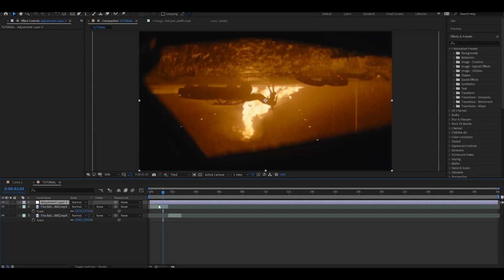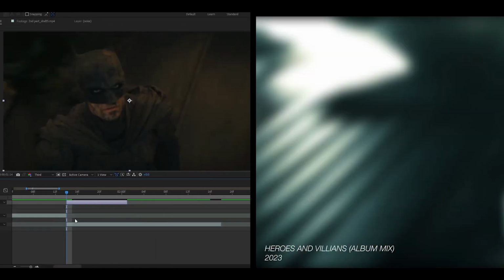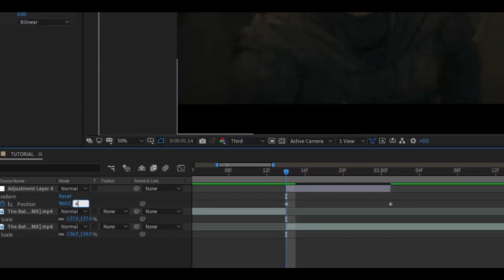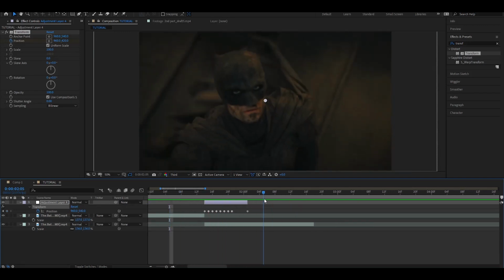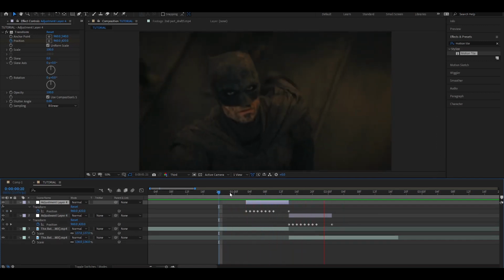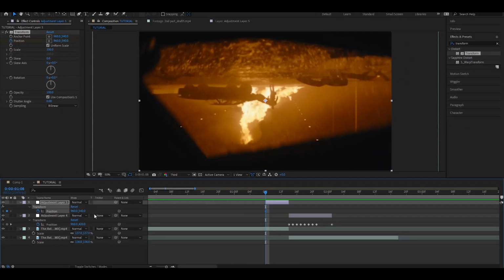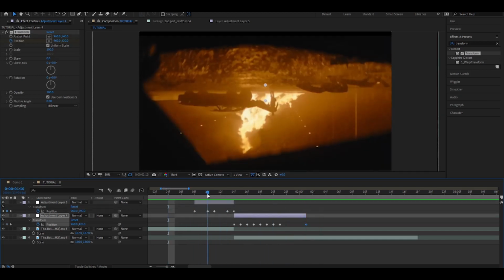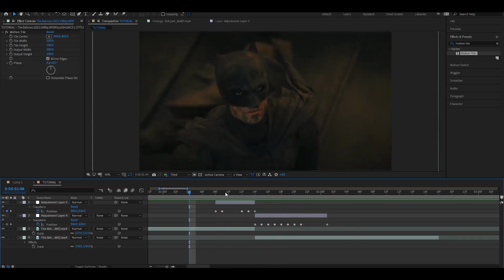*BEGINNER* AGGRESSIVE SHAKE TUTORIAL (After Effects)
A beginner's guide on making aggressive shakes on After Effects using a stock plugin.

00:00 Intro
00:33 Shake Tutorial
01:20 How To Create The Shake
03:39 Complimenting Your Shake
06:42 Outro